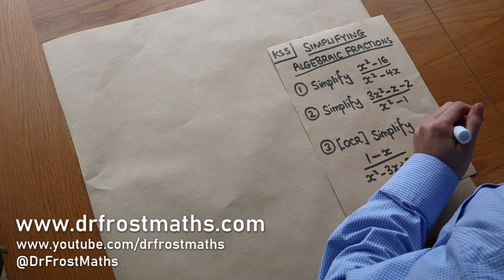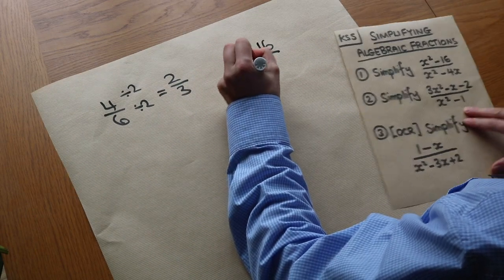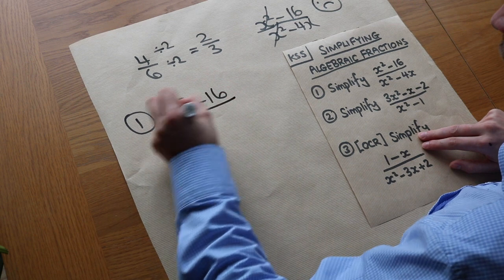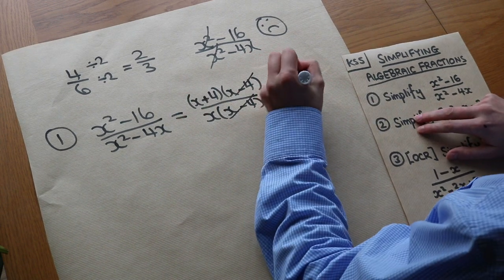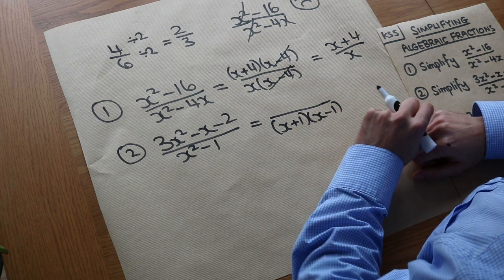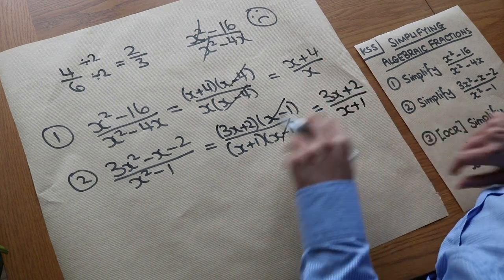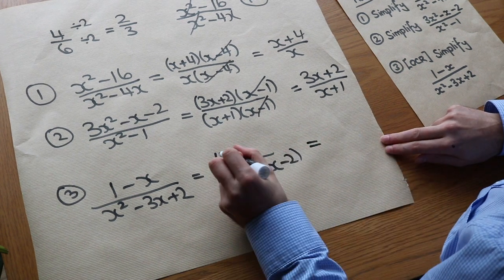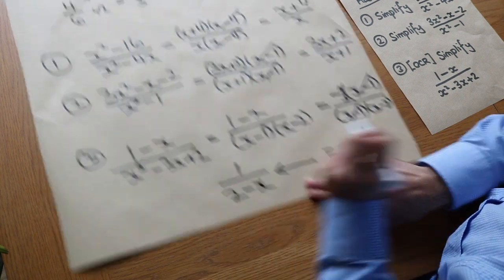Simplifying Algebraic Fractions (KS5)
"Simplify algebraic fractions by cancelling common factors."